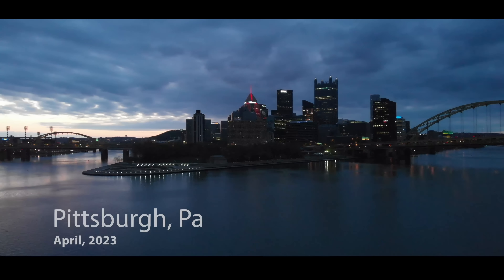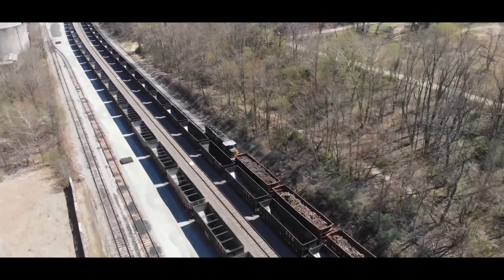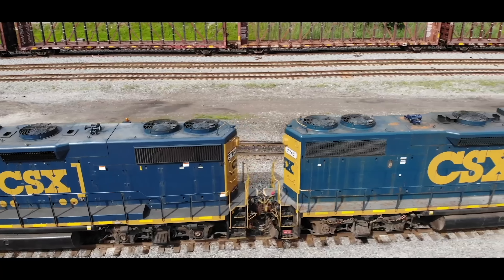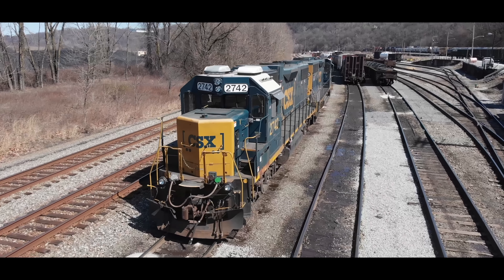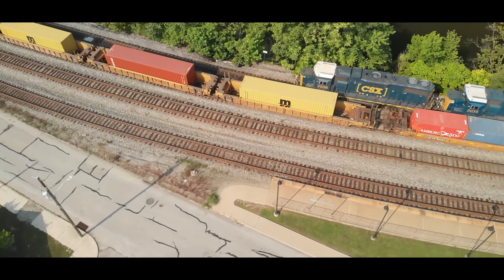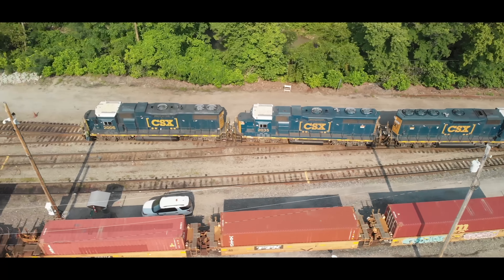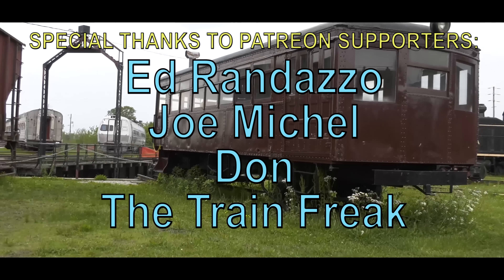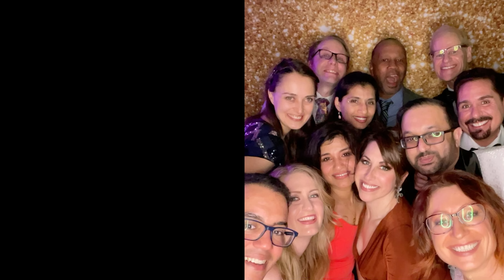WHAT IS THE BEST LOCOMOTIVE FOR YARDS & LOCALS? Engineer answers!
Basically, this is part 2 of my favorite engines series!